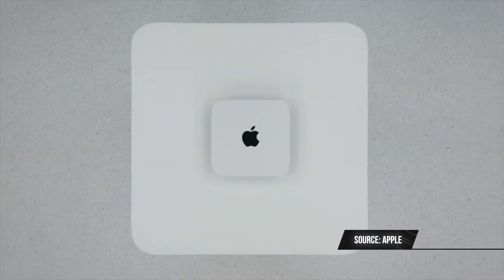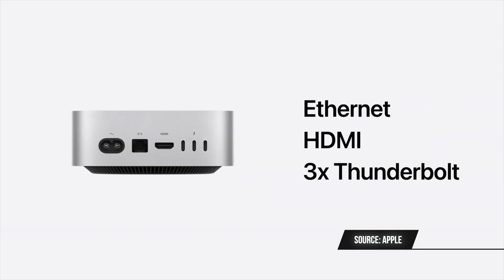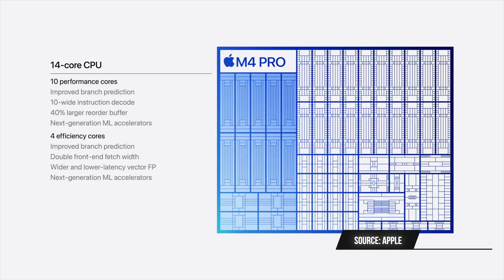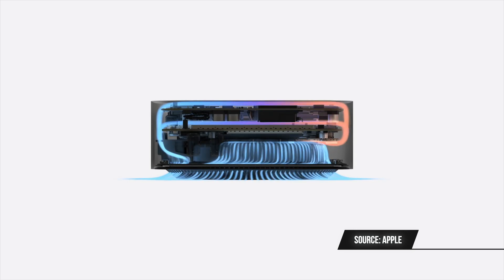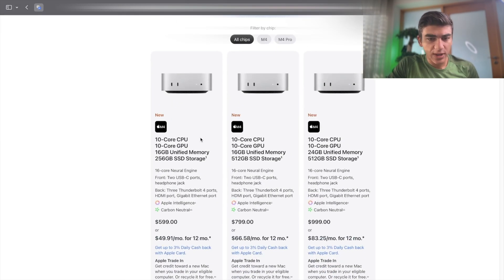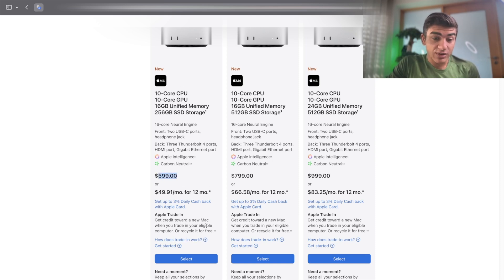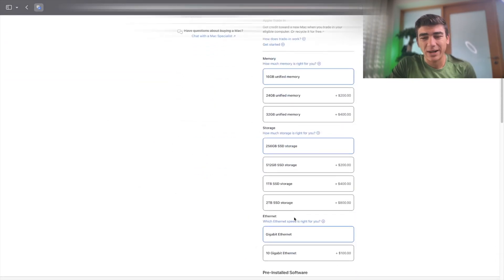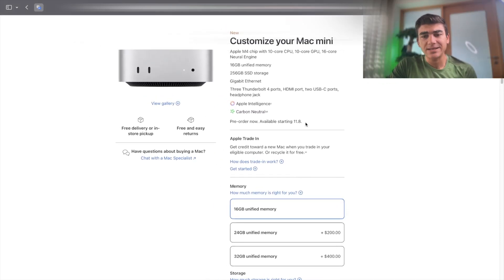NEW Redesigned M4 Mac Mini is HERE! Is it ANY GOOD?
Apple just Launched a NEW REDESIGNED M4 Mac mini! And it only costs $600! We also got an M4 Pro Mac mini!